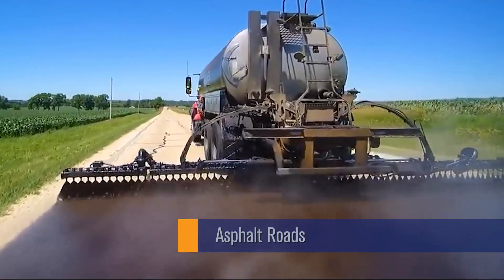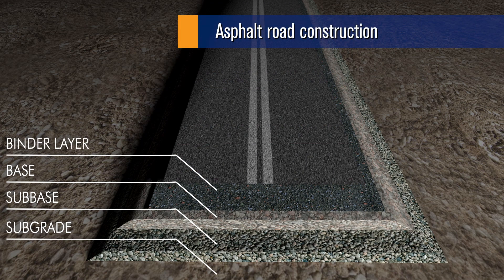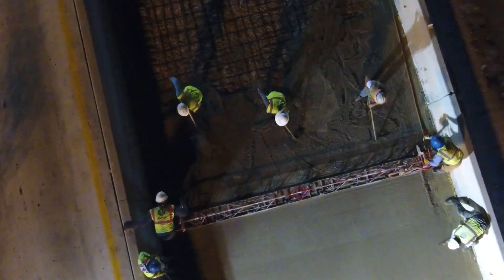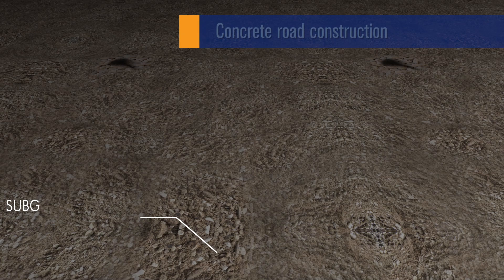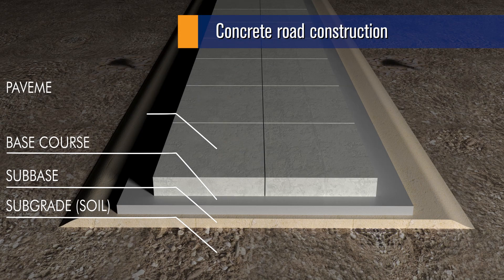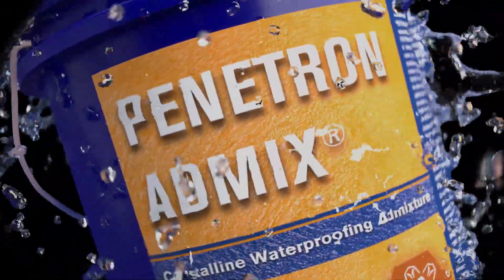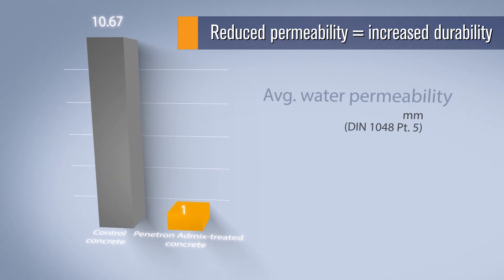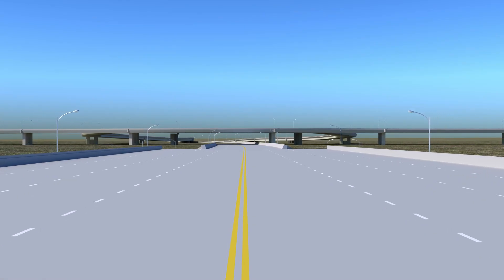Next Level Road Concrete with Penetron (English)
Looking for ways to building safer, longer-lasting roads with significantly reduced maintenance costs? Find out how PENETRON contributes to durability and sustainability of vital road infrastructure.